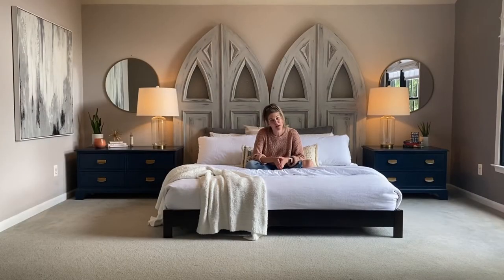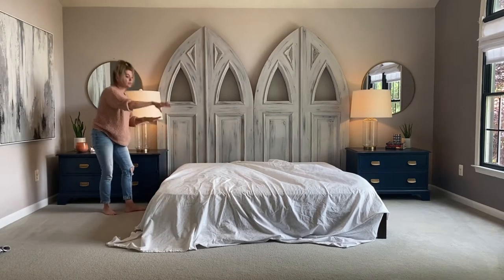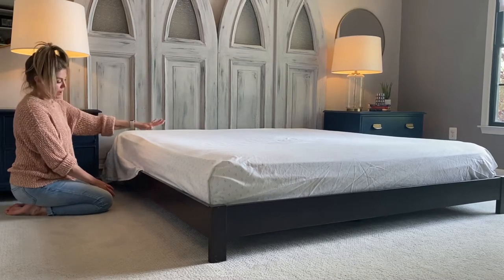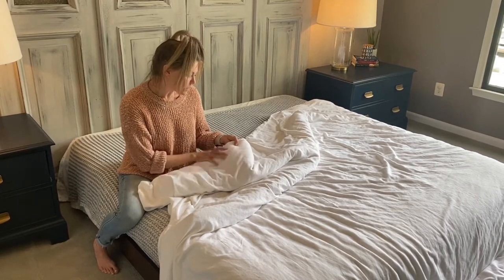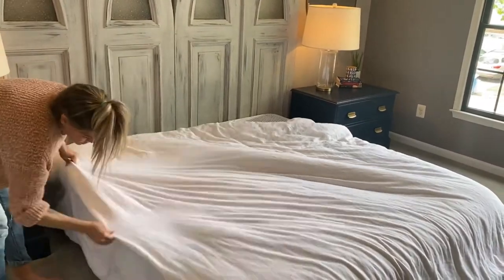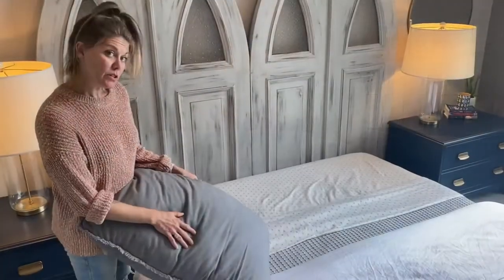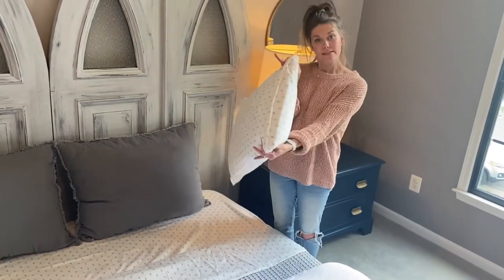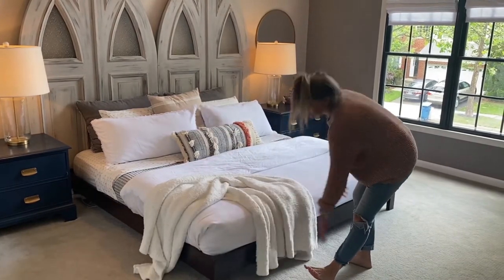Ep 3: How To Make Your Bed Hotel-Worthy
Today on Dwelling on It we’re showing you how to make your bed hotel-worthy! Who doesn’t love a big, fluffy, cozy bed?

RS2HTFBLQ7VLQZKQ